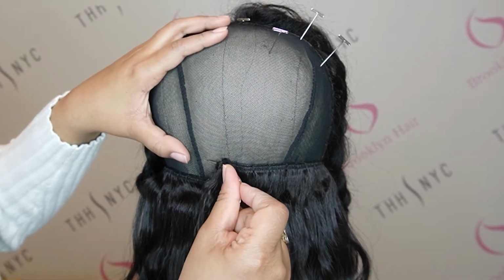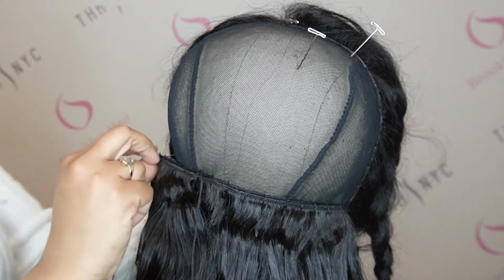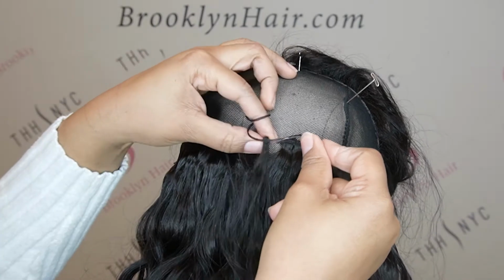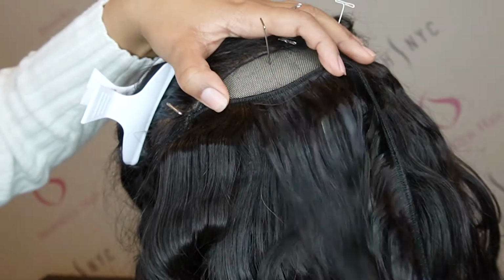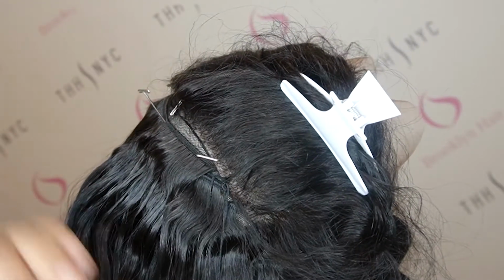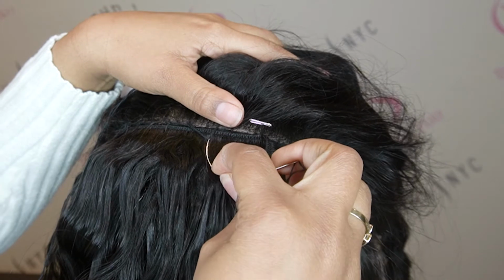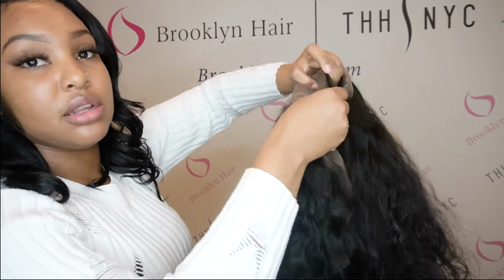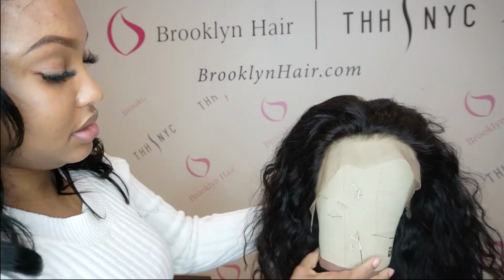How To Make Lace Frontal Wig For Beginners-Part2 l BrooklynHair.com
Hey guys,

Today's video is How to make a lace frontal wig from start to finish. Beginner friendly.